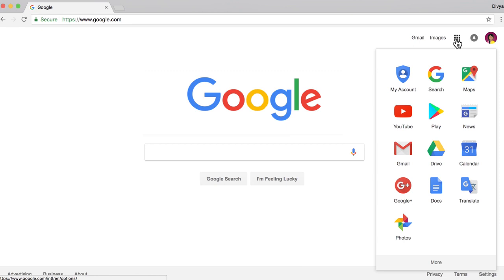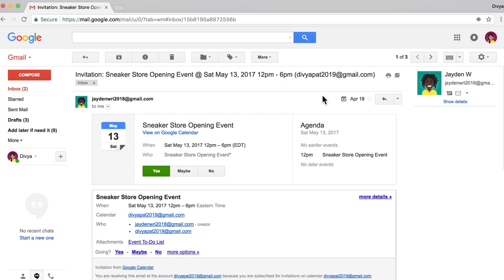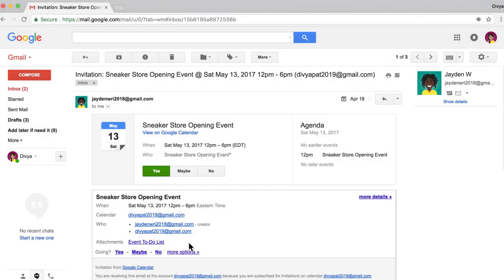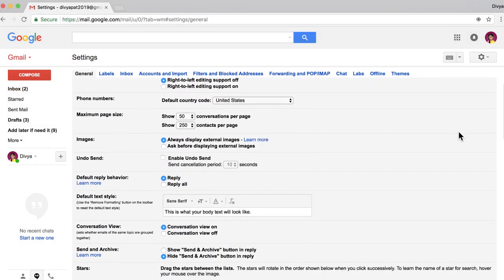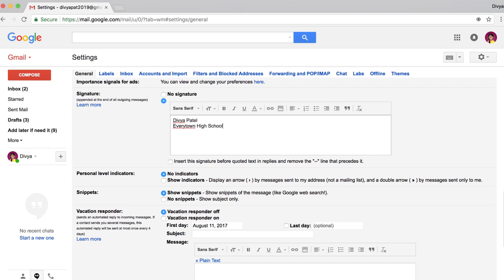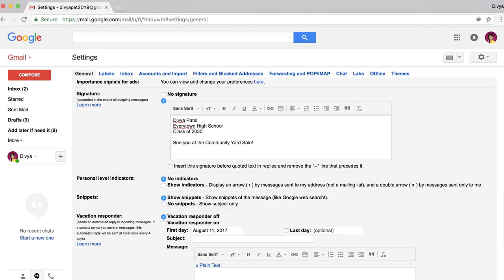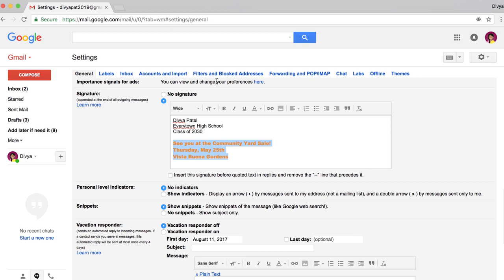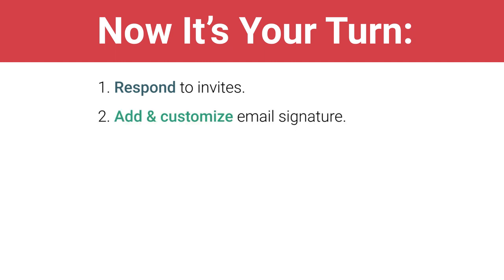Add an Event Email Signature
In this video, you will explore your Gmail account and create an email signature to share information about you or your event. Later, you’ll compose and send an email to your team letting them know your event plans.